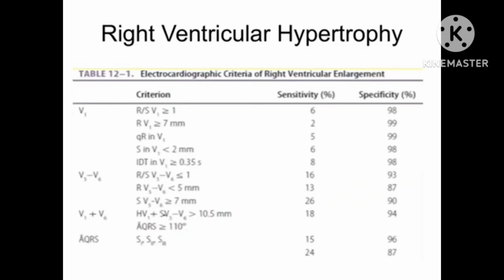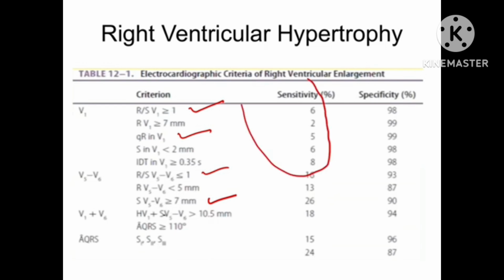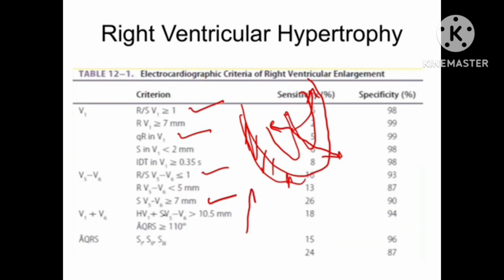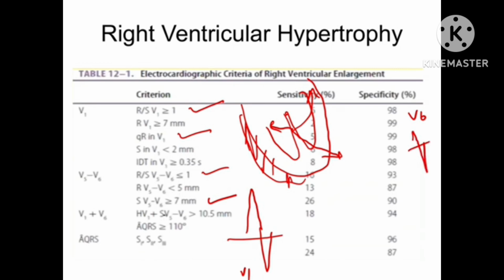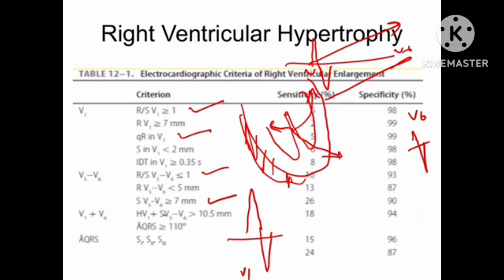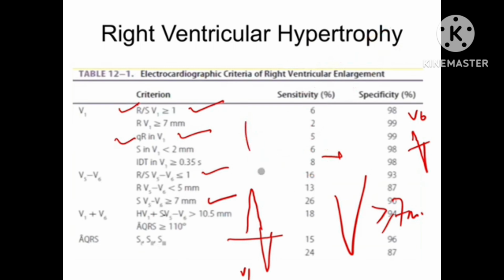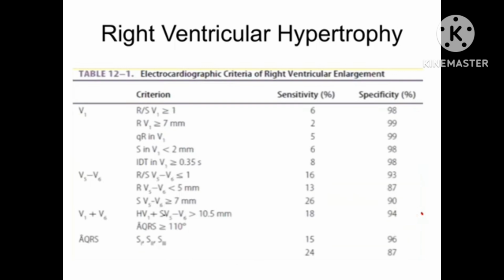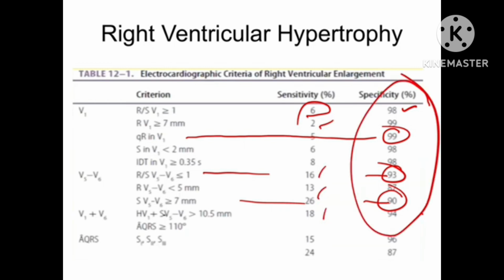ECG Changes in Right Ventricular Hypertrophy || Criteria for RVH || Causes of RVH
In this small educational video, I have discussed the criteria to diagnose right ventricular Hypertrophy based on ECG D
Findings.Causes of RVH are also discussed.